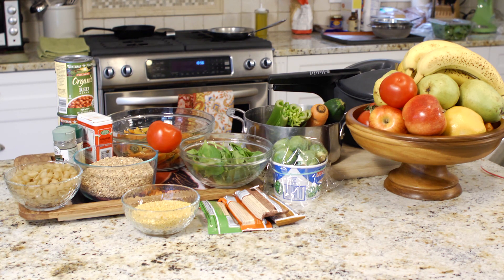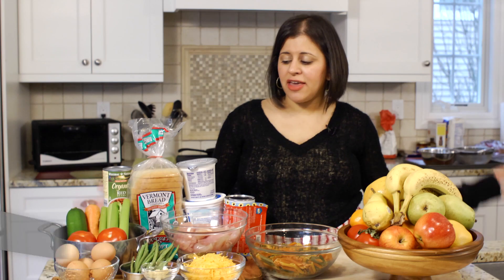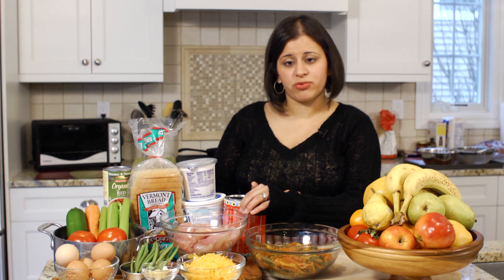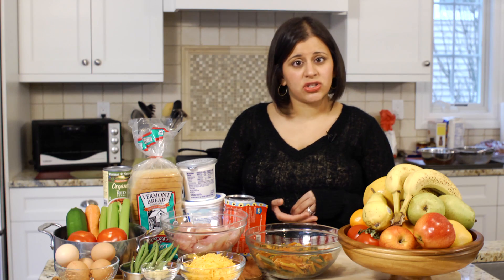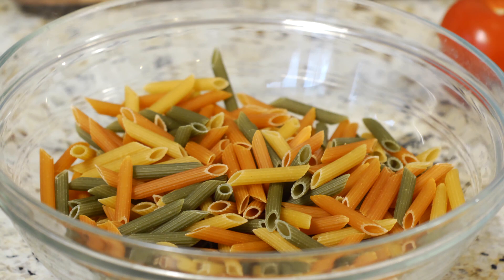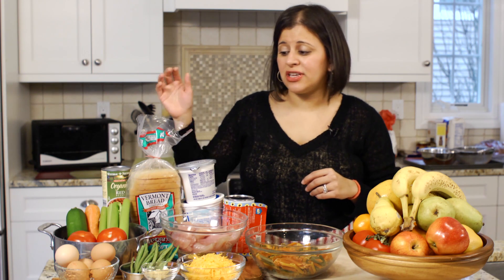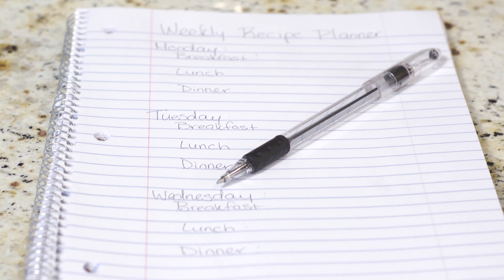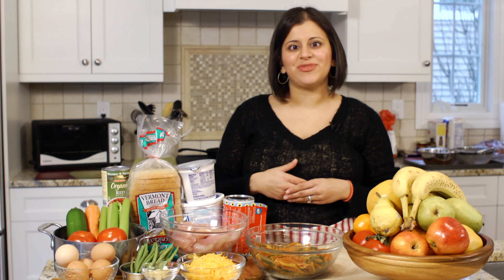Weekly Family Recipe Planner : Recipes for All!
Weekly family recipe planners will help you schedule food around your week instead of vice versa. Find out about weekly family recipe planners with help from an experienced culinary professional in this free video clip.

Bio: Owner and chef, Rama Ginde, 29, lives with her family in northern NJ.

Series Description: You don't have to stress out when you're trying to figure out what to cook for your family each night. Get tips on recipes for different scenarios with help from an experienced culinary professional in this free video series.